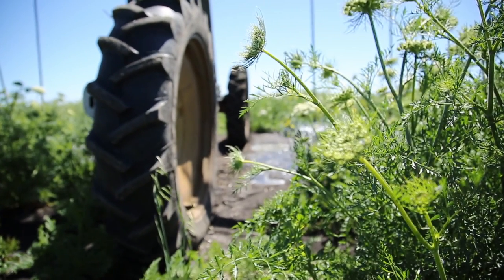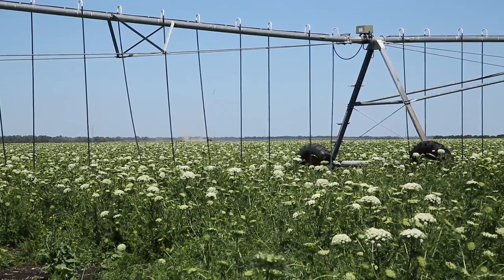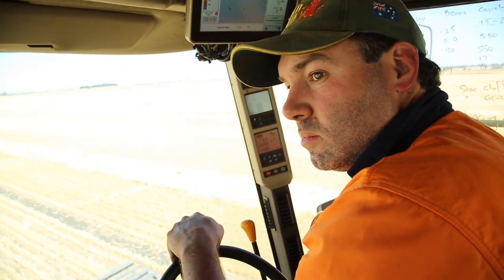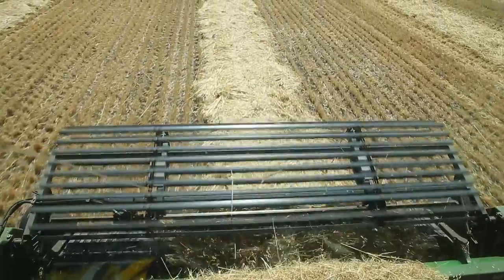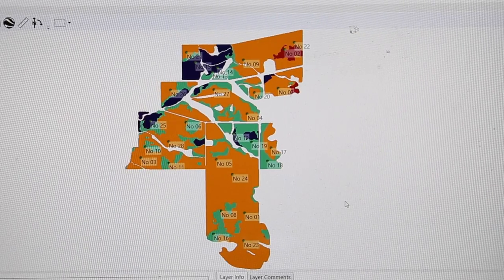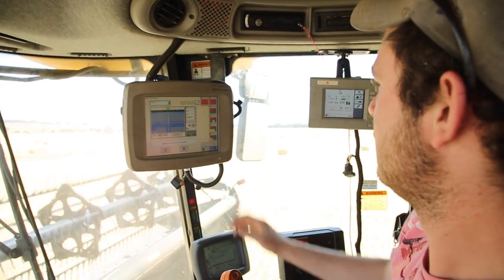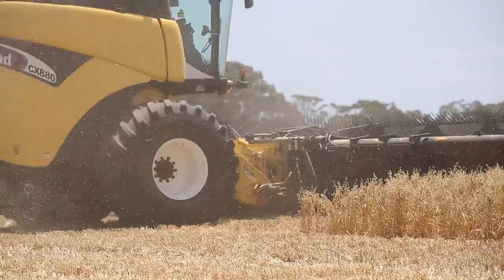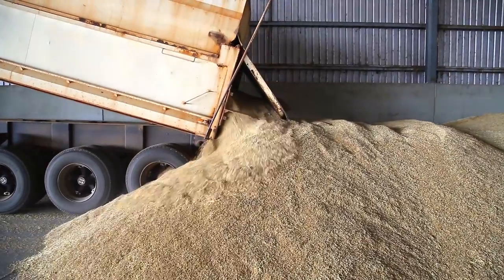Crop yields in Australia and across the world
Year 9 Geography. The environmental, economic and technological factors that influence crop yields in Australia and across the world.